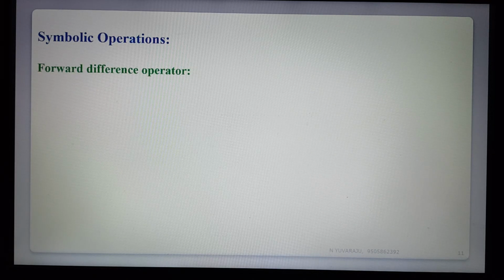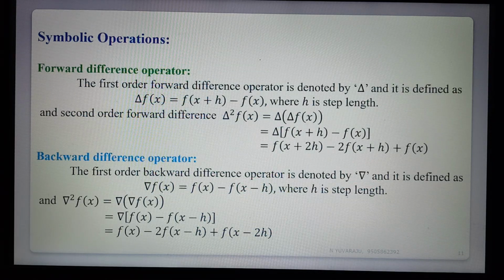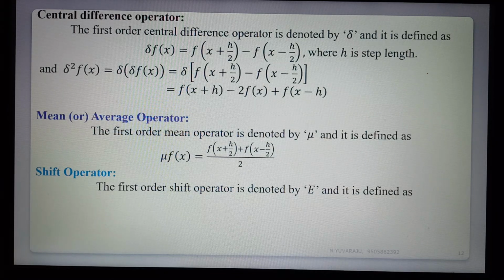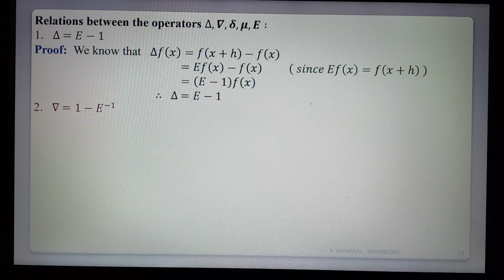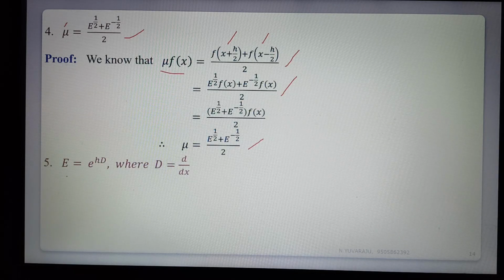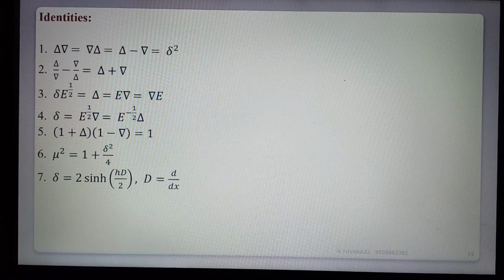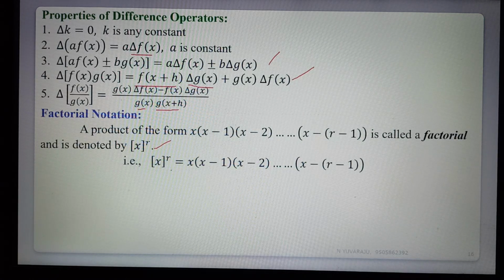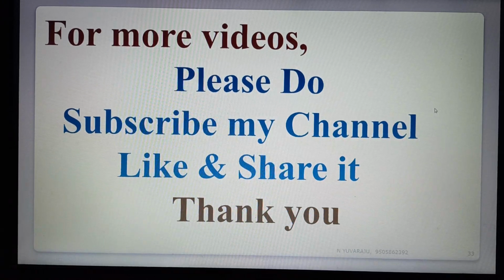Interpolation I Definitions of Difference Operators and Relations II Yuvaraju Namala II AR New World